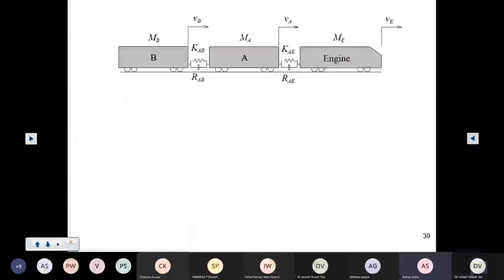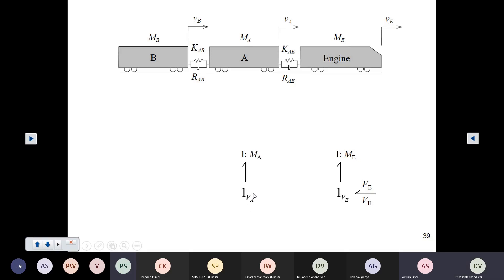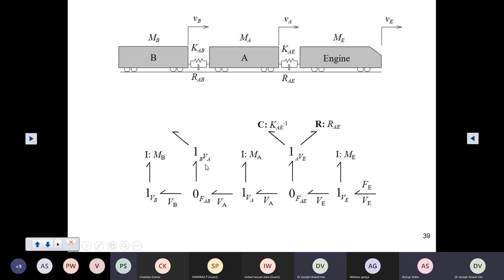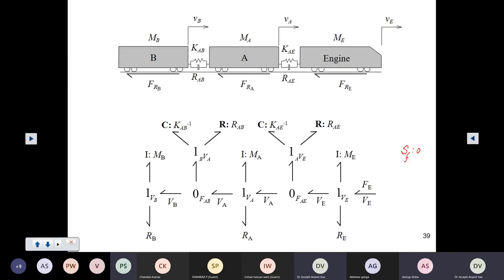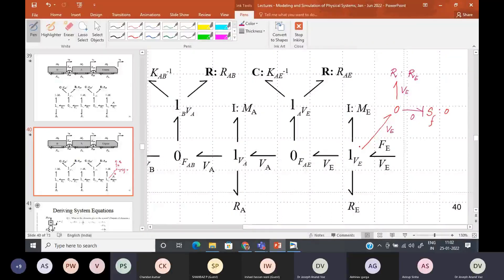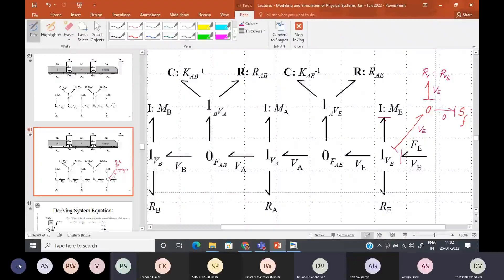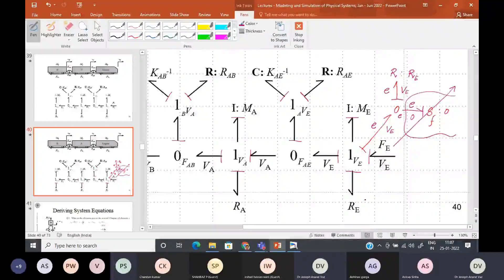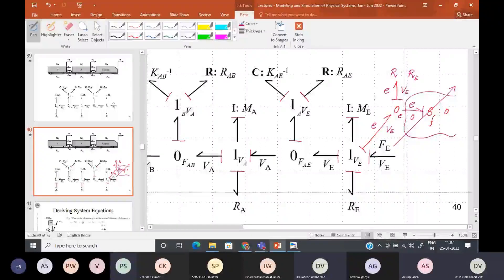25 Jan 2022 #2 Example bond graph modeling of a railway engine bogie system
Bond graph modeling of a railway engine-bogie system is explained in this part of the lecture.